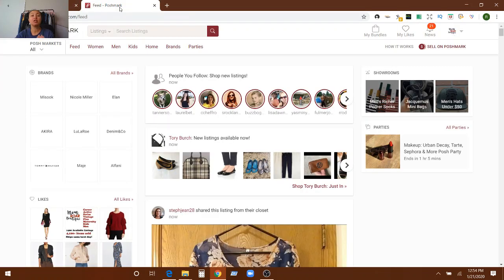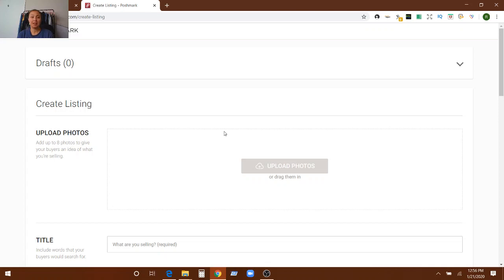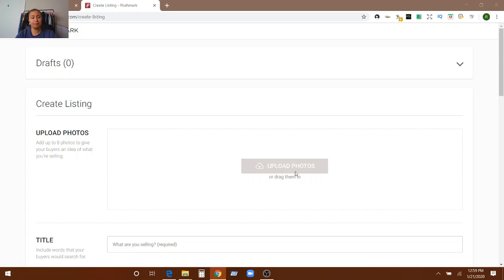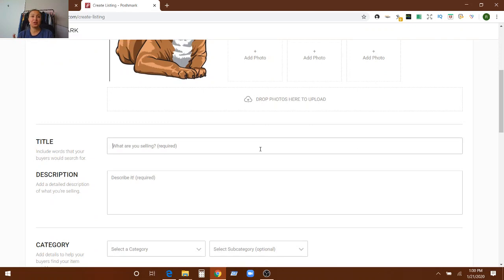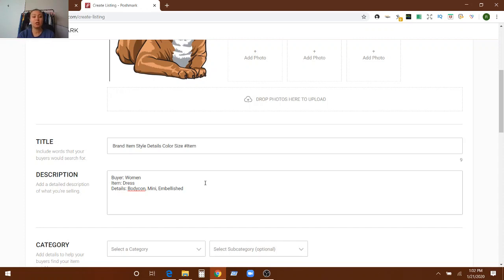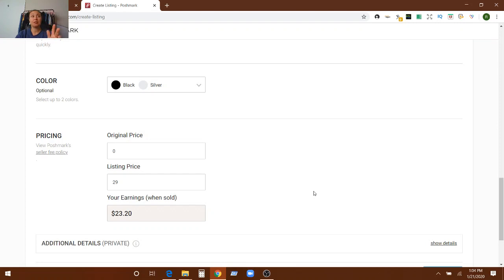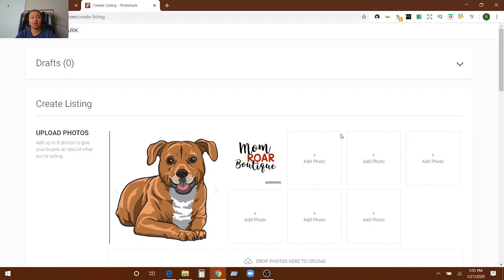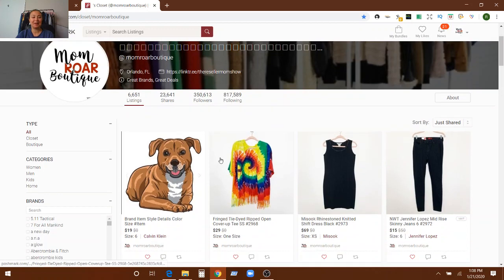Virtual Assistant Training Ep 3: Listing Drafts on Poshmark | How to List Drafts on Poshmark